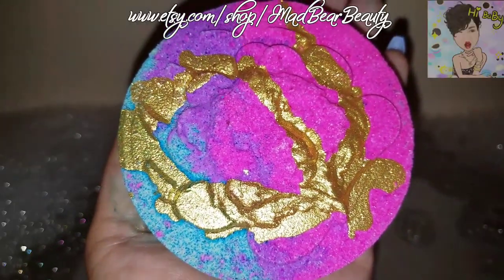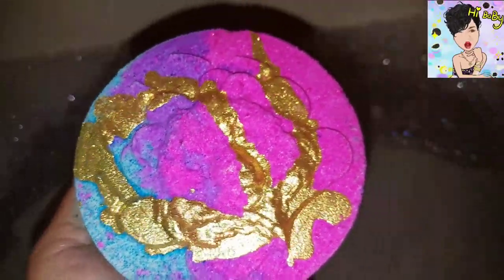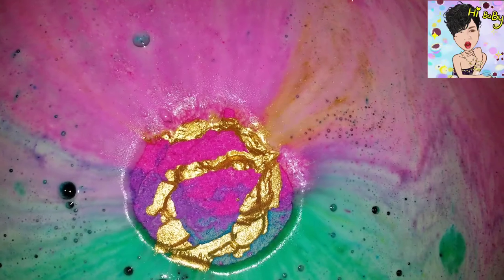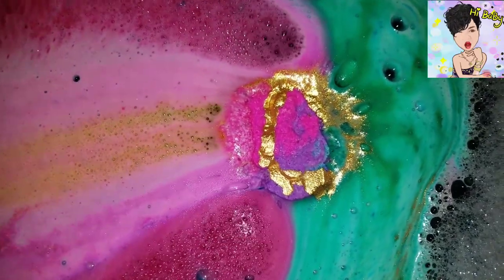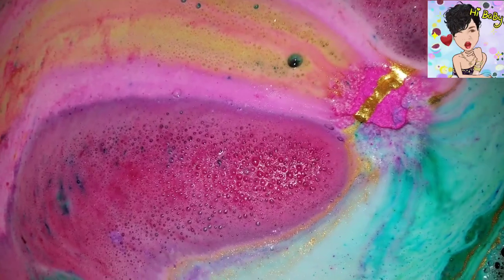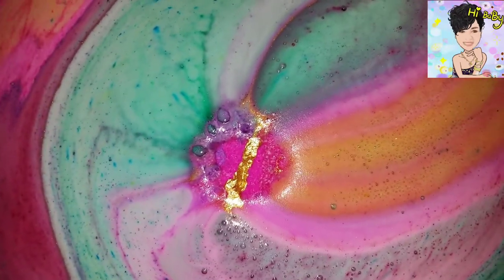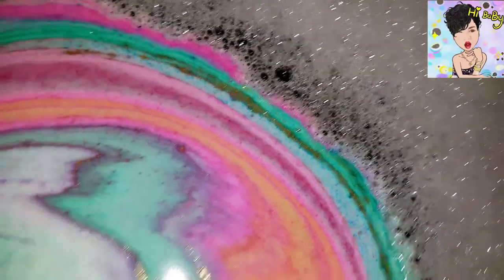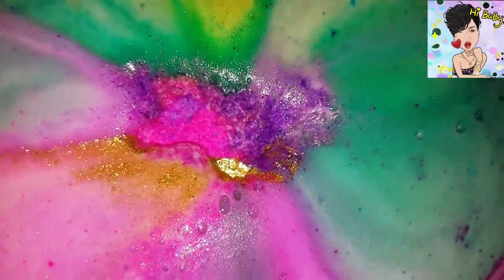Mad Bear Beauty : Sugar Bear Bath Bomb Demo. Bathing with Brilliant Color